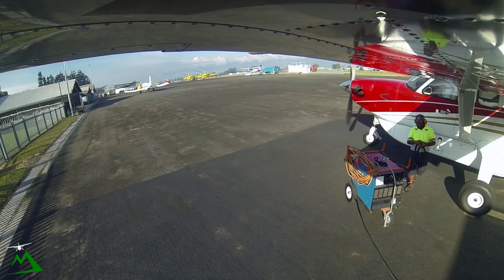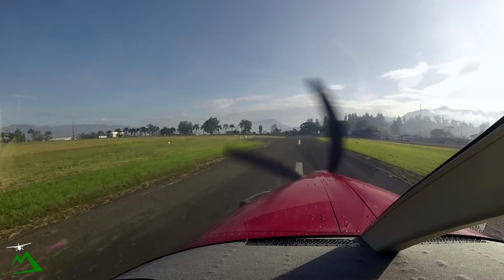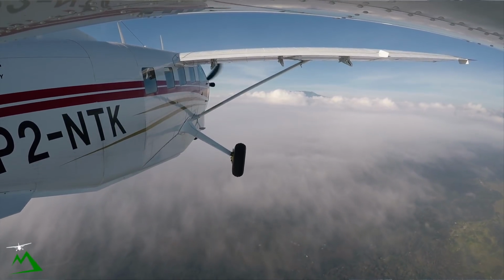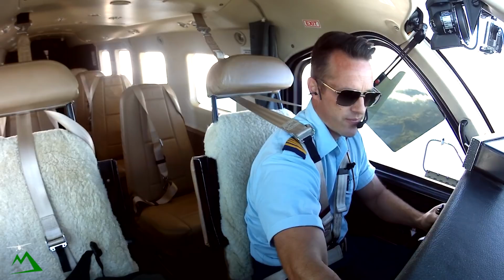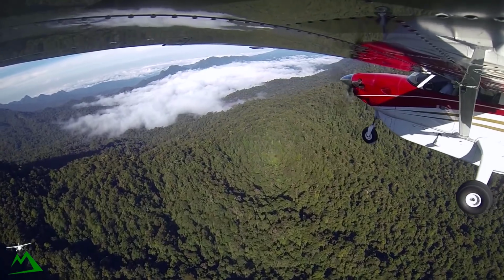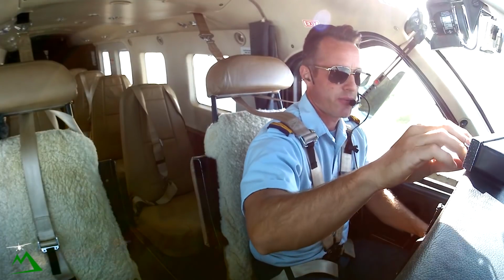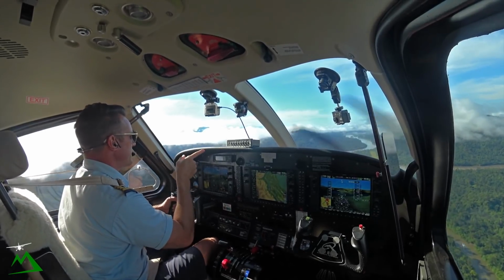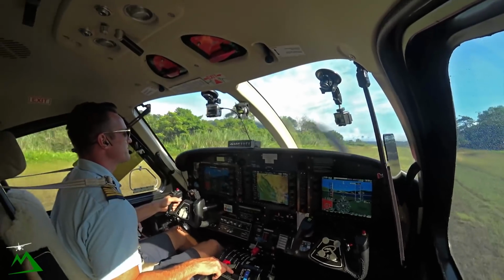BEAUTIFUL SCENIC FLIGHT through Mountain Passes in Papua New Guinea | Bush Pilot Flight Vlog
Want to fly this on your SIM?   Totally free, you don't even have to be a patron.   Here are the details with the airstrip for X-Plane

The scenery is beautiful around every mountain and valley in PNG.  Could it be the most beautiful place in the world to fly?  Fly with me on this epic cockpit flight down to Wabo, a bush runway in the lowlands of Papua New Guinea.

Whether you are a seasoned pilot, student pilot and wanting to learn to fly, or an avid SIM pilot, I think you will enjoy this cockpit view flight vlog into some of the most dangerous airports in the world.

Beginner Level
Extreme 3D Pro Joystick for Windows
$97

Entry Level

Intermediate Level